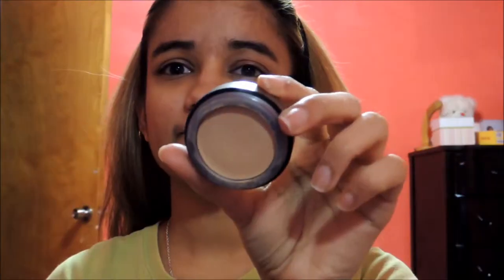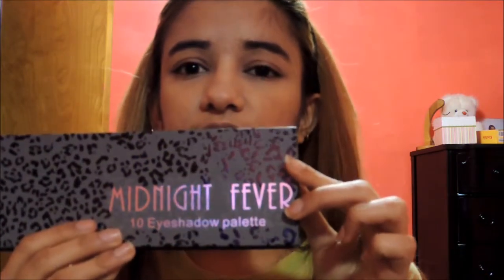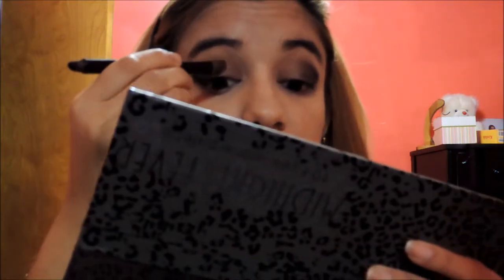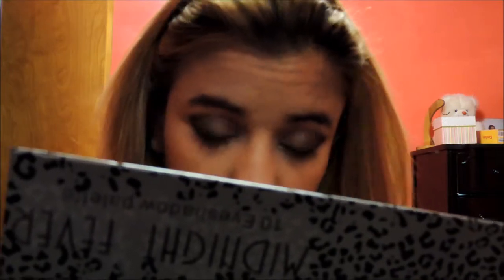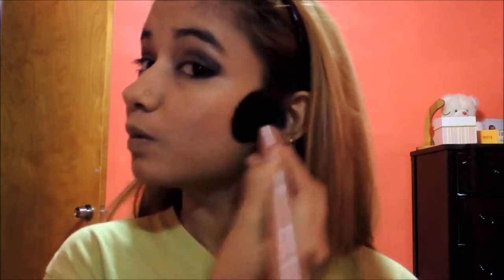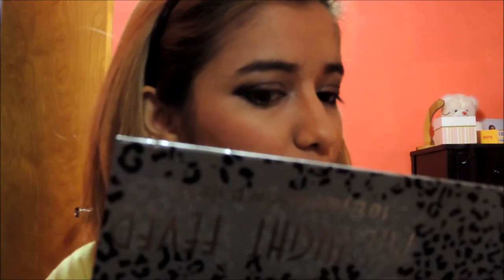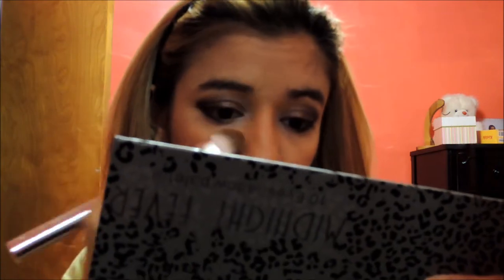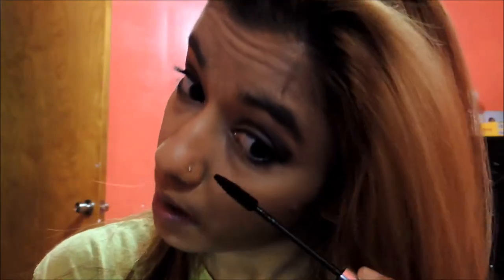Christmas party/smokey eye look/outfit ideas